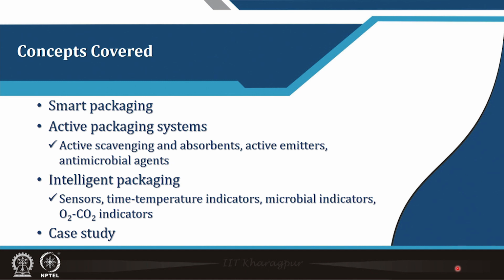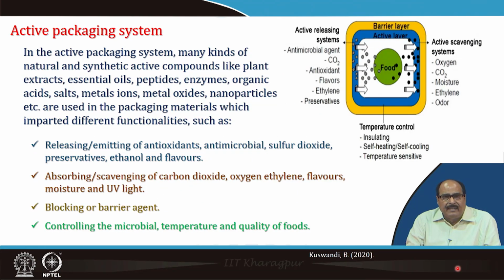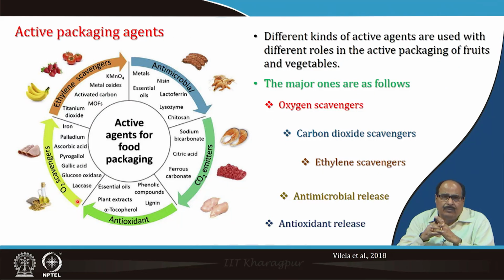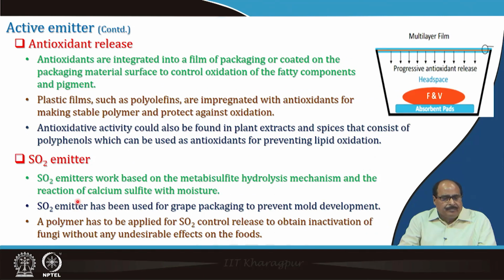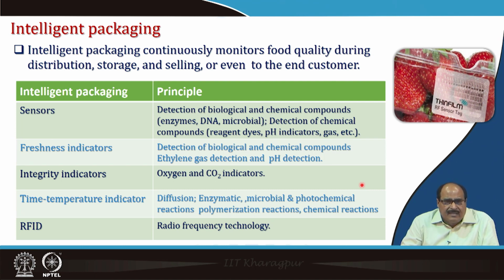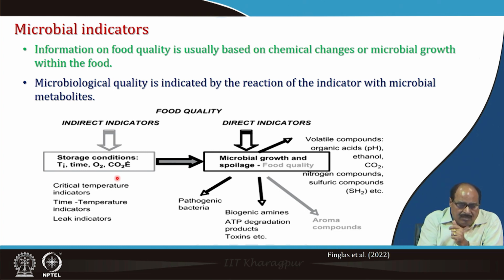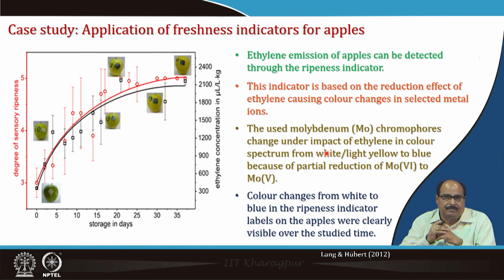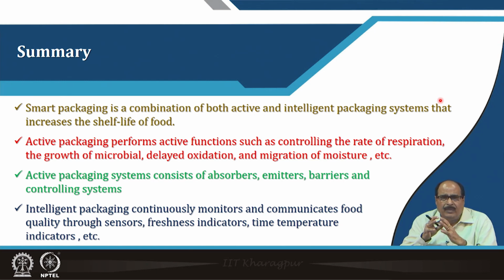Lecture 52 Smart Packaging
• Smart packaging
• Active packaging systems
 Active scavenging and absorbents, active emitters, antimicrobial agents
• Intelligent packaging
 Sensors, time-temperature indicators, microbial indicators, O2-CO2 indicators
• Case study